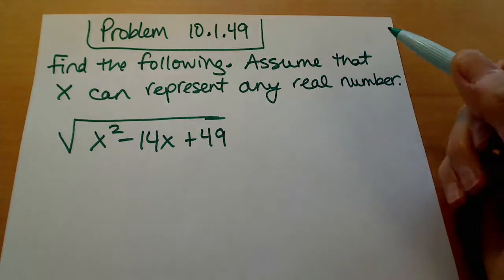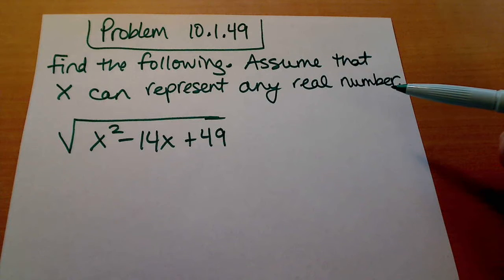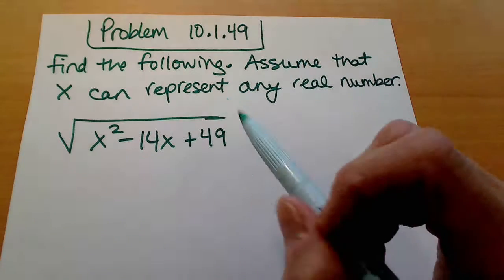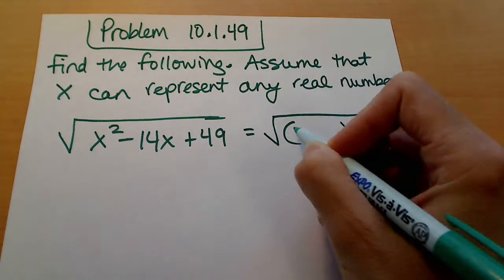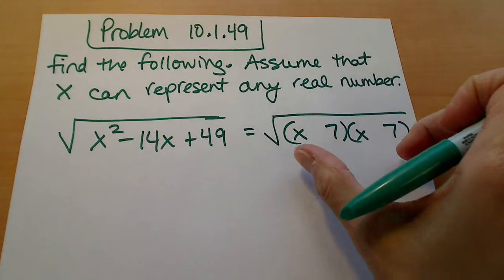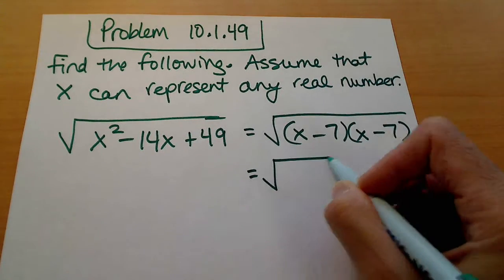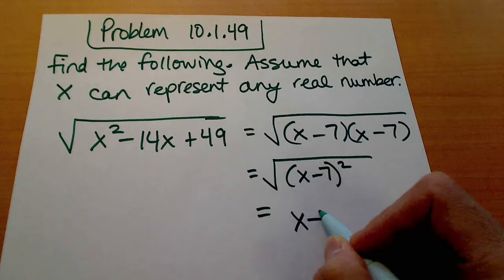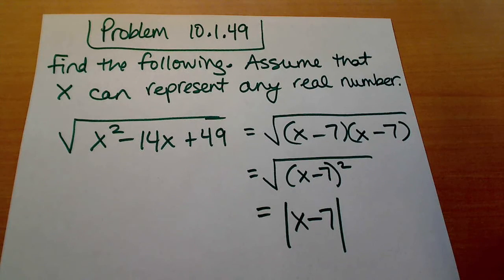Simplify radical expression (x can be any real number)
To learn more from Melissa including full lectures and homework support go Description